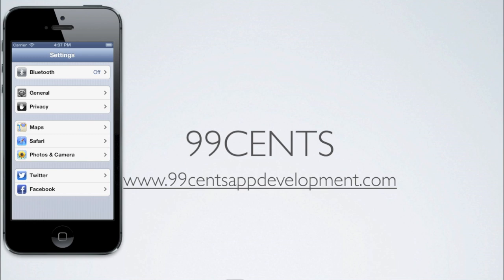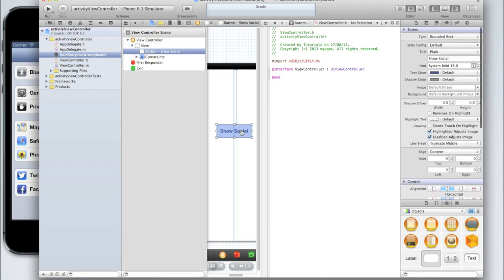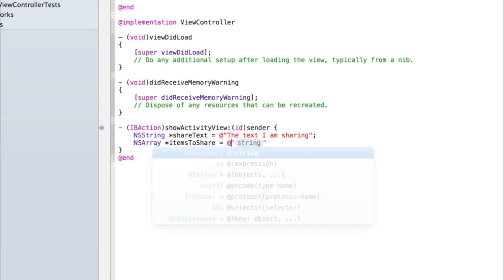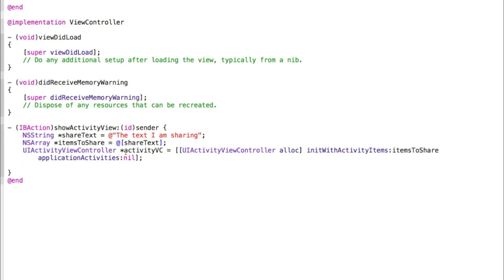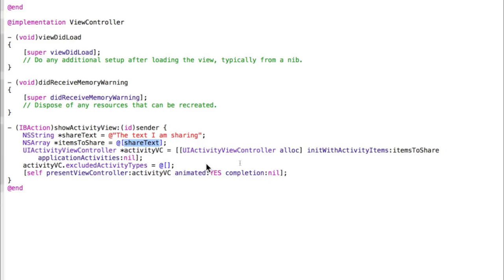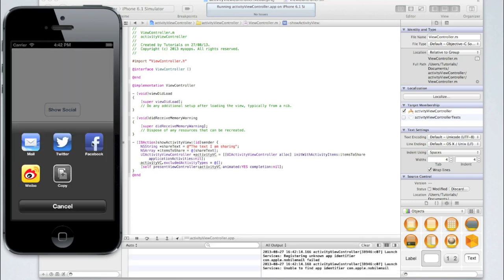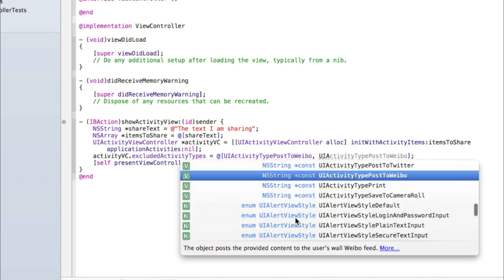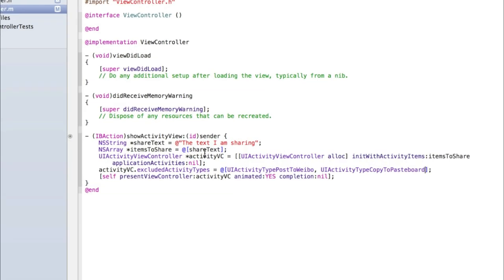iOS Programming 12: Share to Facebook, Twitter, Mail and More with UIActivityView (Share sheet)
In this tutorial we look at a great way to share content (text, images, URLs) to all your favourite social networks, built into iOS. We will share content to Facebook, Twitter, Sina Weibo and more, using a simple UIActivityViewController, otherwise known as a 'share sheet'. This is an easy way to share content, and can be seen when you press the 'share' button, in apps like Safari and Photo Gallery!